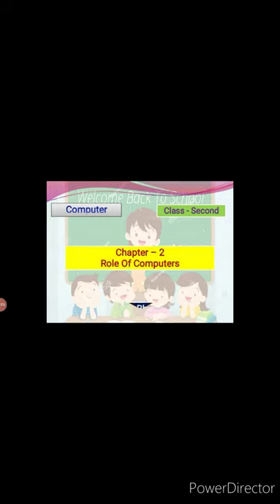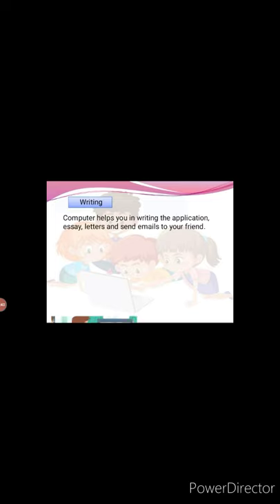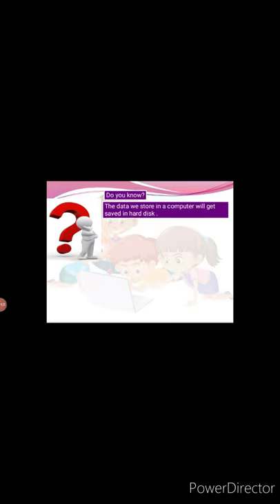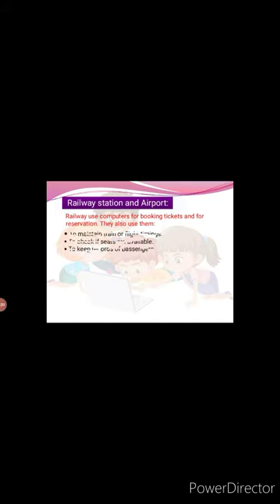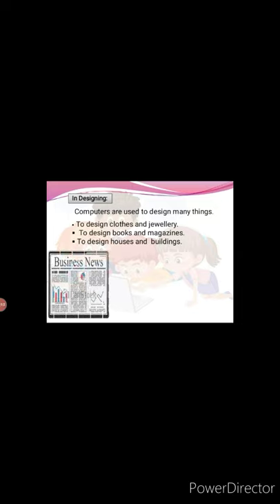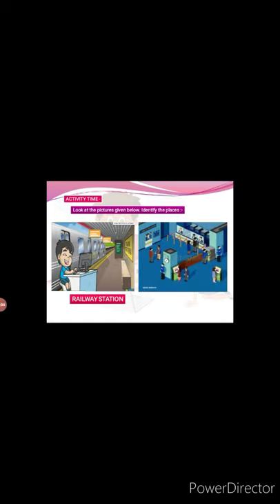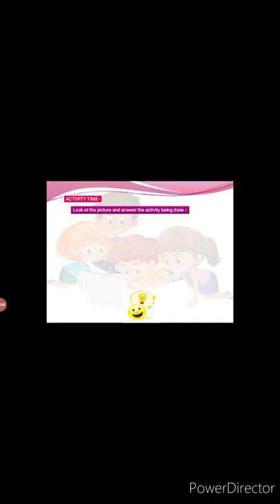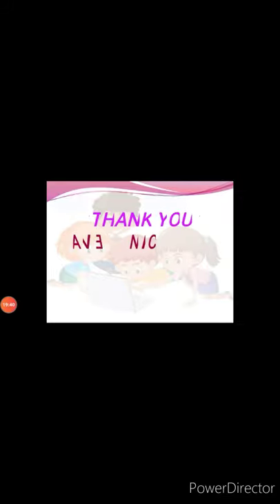Class 2 I Computer I Chapter 2 I Role Of Computer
This is Digital Lecture of Computer for class 2nd Students.